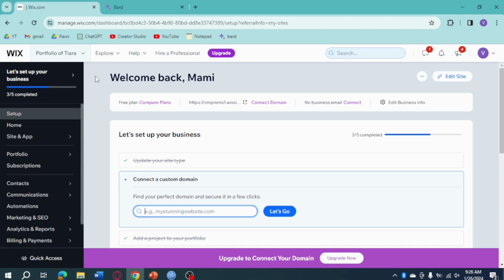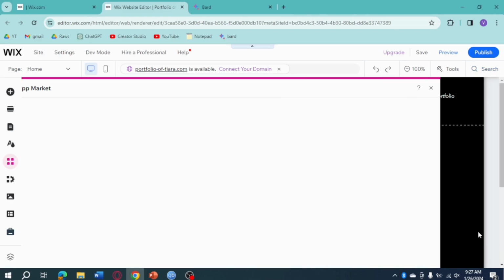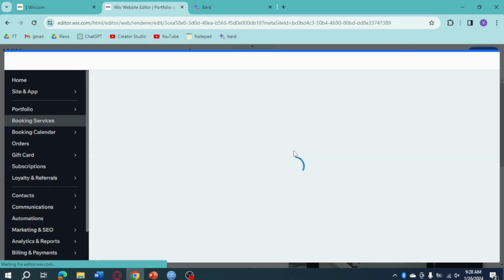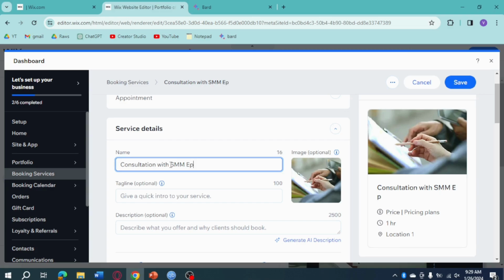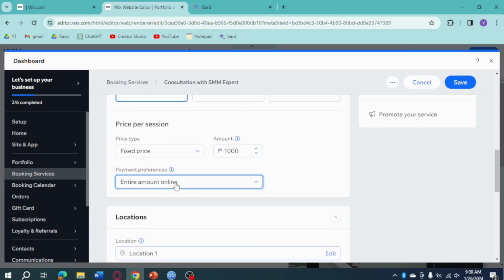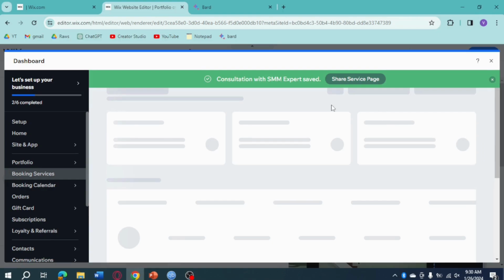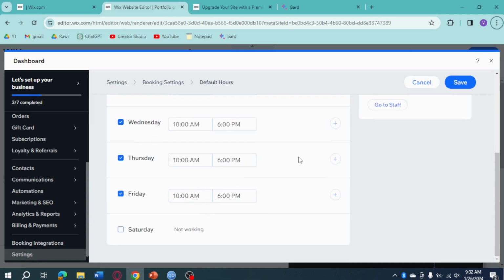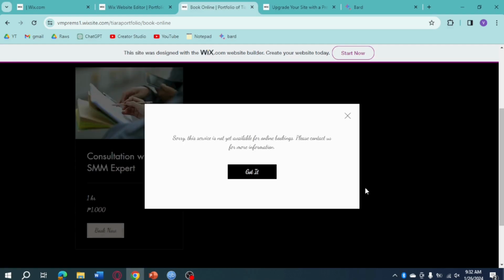How to Use Bookings in Wix | Wix Tutorial (2027)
Looking to offer services and manage appointments on your Wix website? This beginner-friendly tutorial will guide you through the steps to use Wix Bookings, enabling you to easily accept bookings and manage your services online. I’ll show you how to set up, customize, and manage your booking system efficiently.

In this tutorial, you’ll learn:
How to activate and use Wix Bookings for online appointments.
Step-by-step instructions on setting up services, staff schedules, and availability.
Tips for accepting payments, customizing booking forms, and managing your bookings.

Simplify your scheduling process—follow these steps to set up and use Wix Bookings, and start managing appointments seamlessly!

Chapters:
00:00:00 Introduction
00:00:10 Add Wix Bookings
00:01:53 Set Up Booking Services
00:02:58 Set Up Payment Options
00:04:00 Facilitate Booking on Wix
00:05:02 Set Up Payment Integration